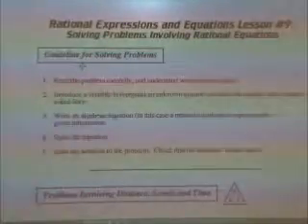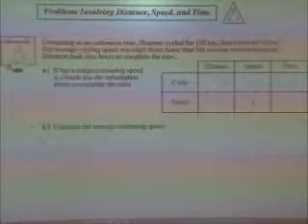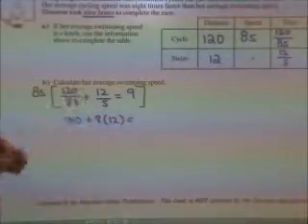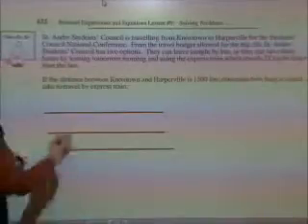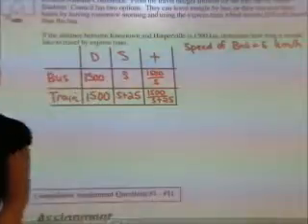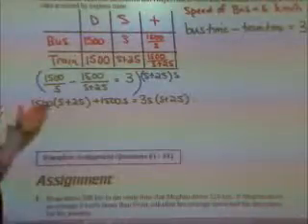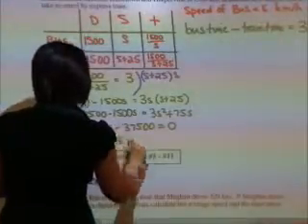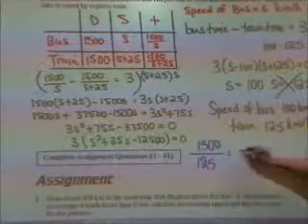Math 20 1 Ch 6 Lesson 9